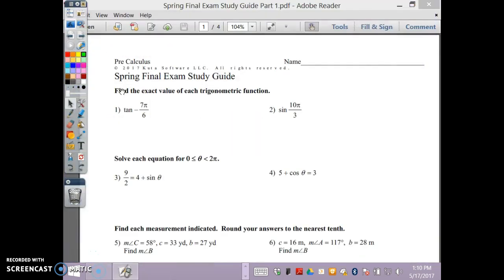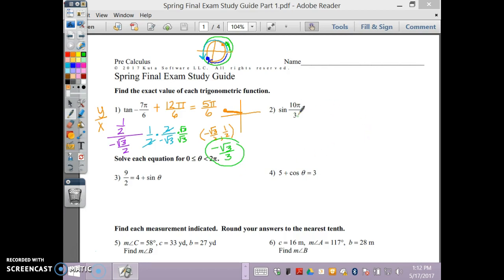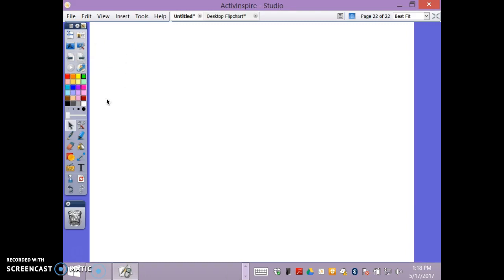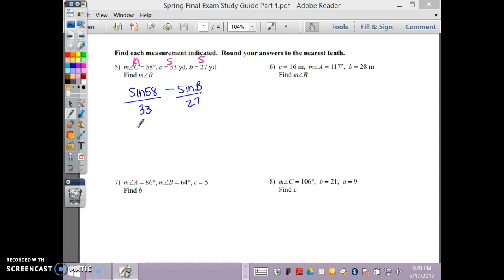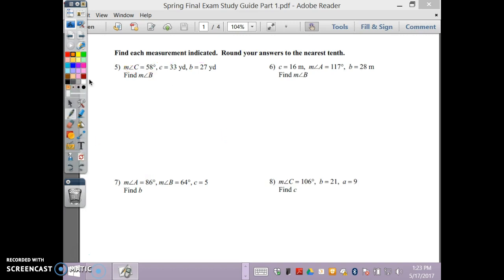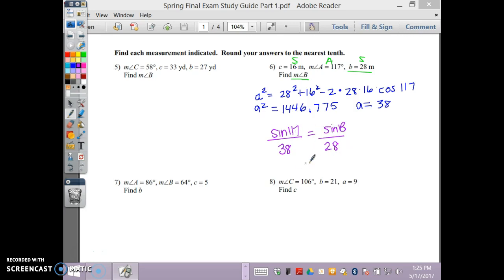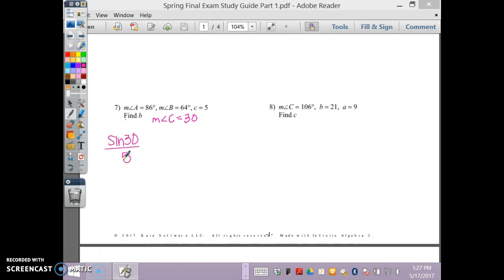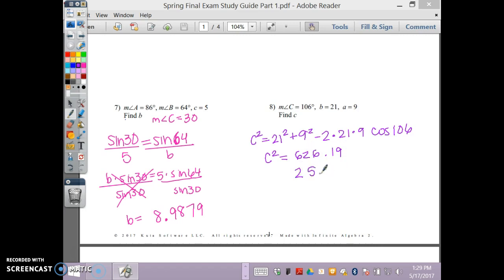Precal Spring Final Review pg 1